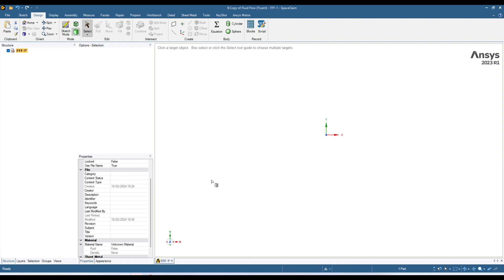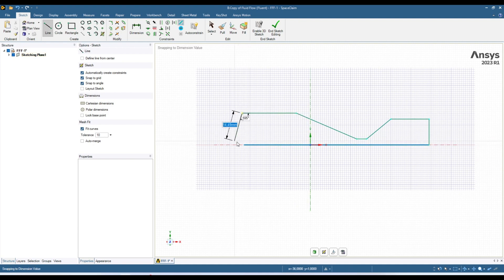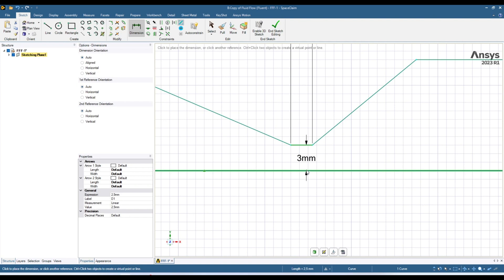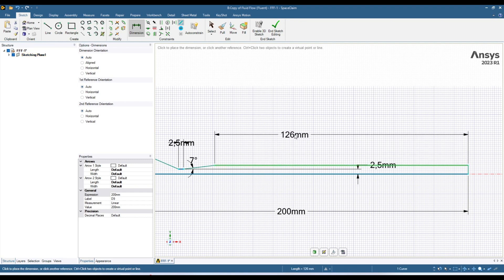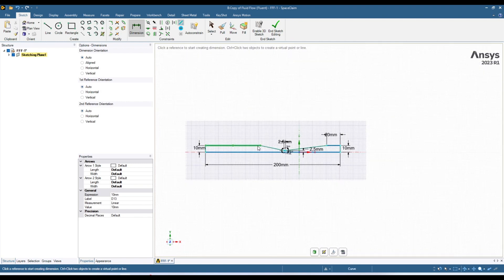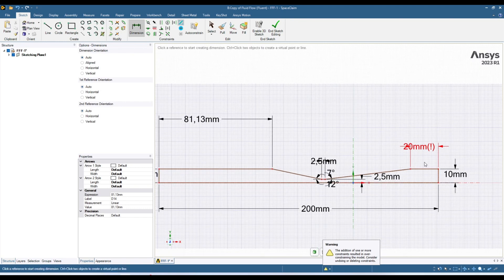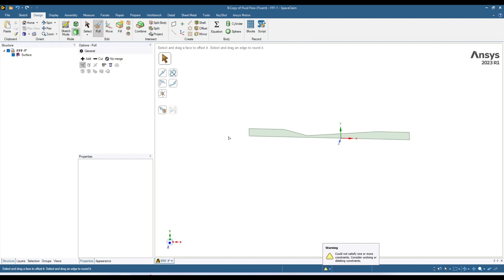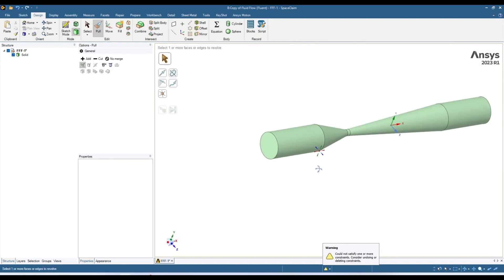Creating Sketch with smart dimension in SpaceClaim | Basic tutorial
In this videos tutorial I have have shown the use of smart dimension in spaceclaim for creating sketch. First, you can create your sketch without worrying about its dimensions. Once the basic sketch has been drawn you can define your dimensions

CFD Books

Accessories

SpaceClaim Tutorials